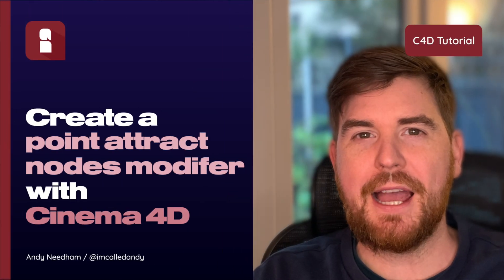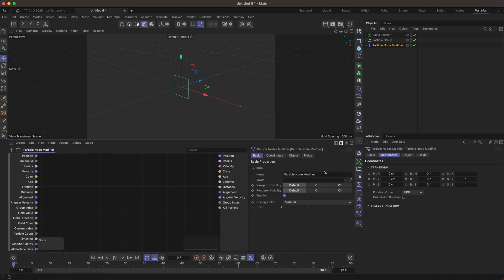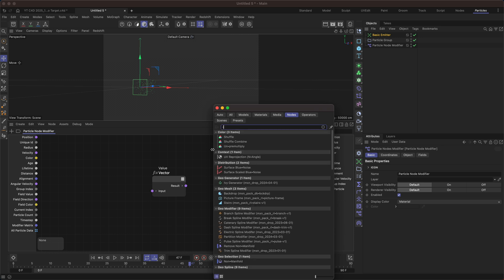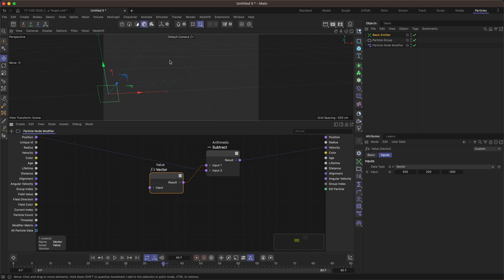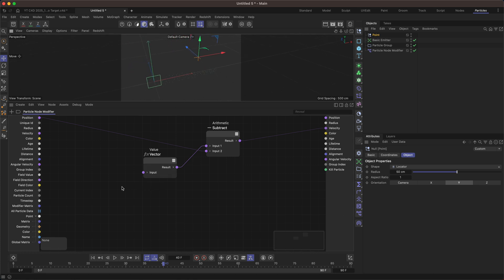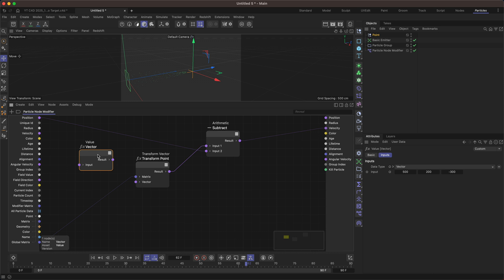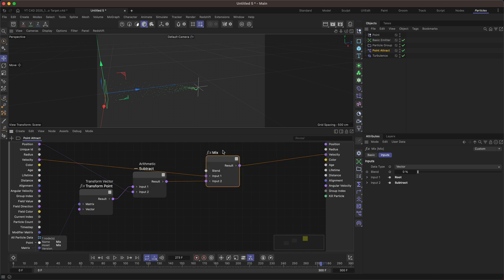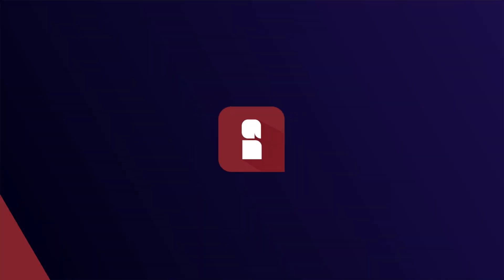Cinema 4D Tutorial: Build a Point Attract Modifier in Cinema 4D Particle Nodes!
Discover how to create a custom Point Attract Modifier from scratch using Cinema 4D’s Particle Node Modifier. Perfect for crafting dynamic particle simulations!

In this Cinema 4D tutorial, learn how to build a Point Attract Modifier entirely from scratch using the Particle Node Modifier. Starting with a basic setup, I’ll guide you step-by-step through:

•  Configuring Particle Node Modifiers for custom effects.
•  Using null objects to control particle attraction visually.
•  Applying vector math and blending techniques to enhance particle motion.
•  Adding turbulence for more organic, visually dynamic results.

By the end of this tutorial, you’ll have a fully functional Point Attract Modifier that you can adapt for your own motion graphics projects. These foundational techniques will also help you tackle more advanced simulations in the future.

Chapters

0:00 - Welcome
0:23 - Introduction
0:52 - Tutorial
1:52 - Value Node for Vector
2:51 - Arithmetic Node
4:27 - Use a Null for the vector position
5:05 - Bring objects into the PNM
5:27 - Object Link
6:19 - Transform Vector Node
7:48 - Blend Velocities
8:47 - Mix Node
9:16 - Add User Inputs
10:20 - Outro